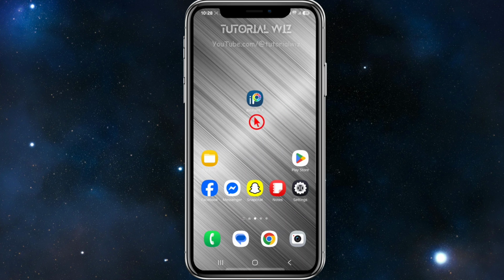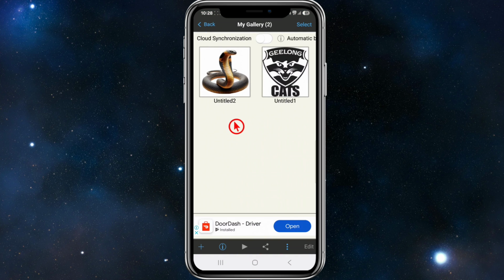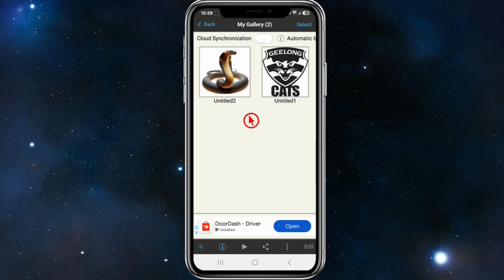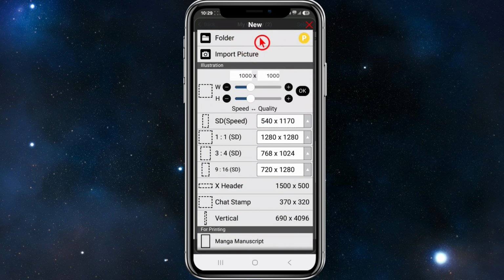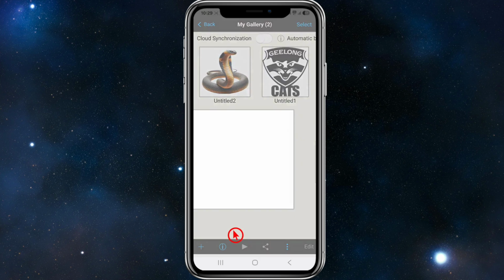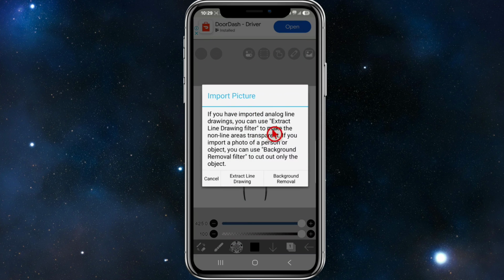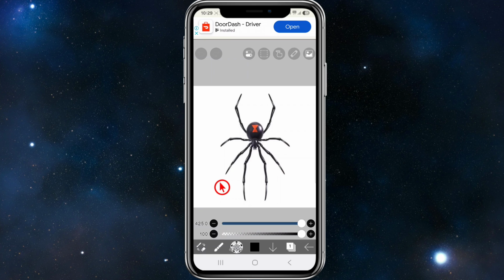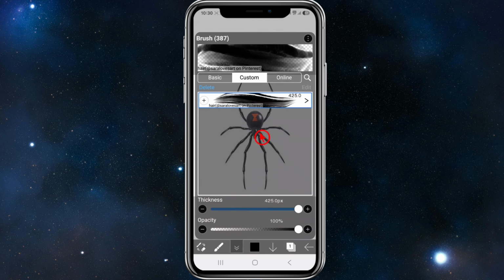How To Import Pictures In IbisPaint X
Learn how to use Brush QR Codes in IbisPaint X to import custom brushes instantly. This tutorial covers scanning QR codes, saving brush settings, and sharing your own creations. You'll also discover where to find free brush QR codes online and troubleshooting tips for common import issues.